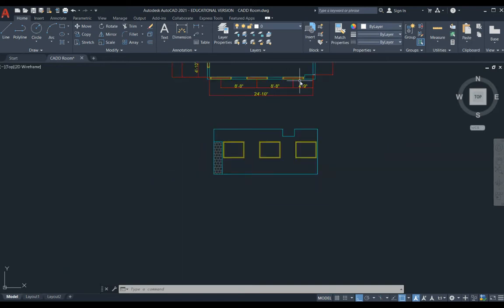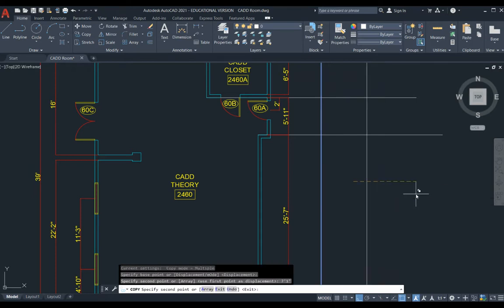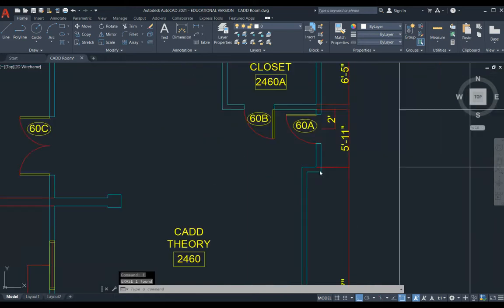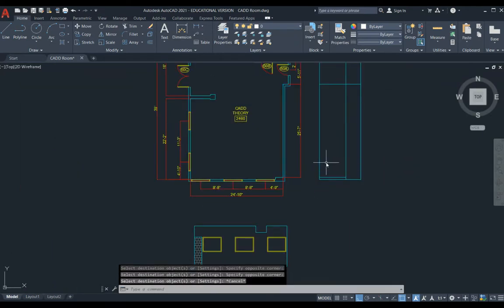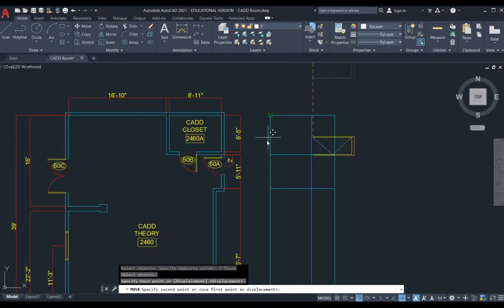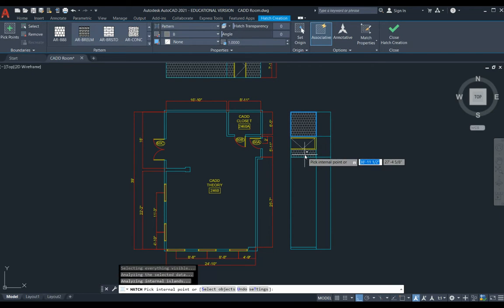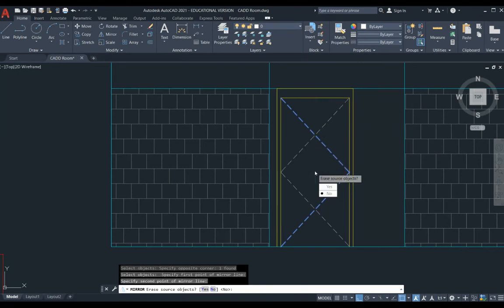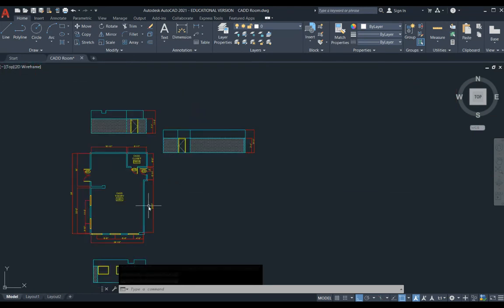AutoCAD Basics - Interior Elevations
In this video, we will discuss how to create a simple elevation of an interior space.